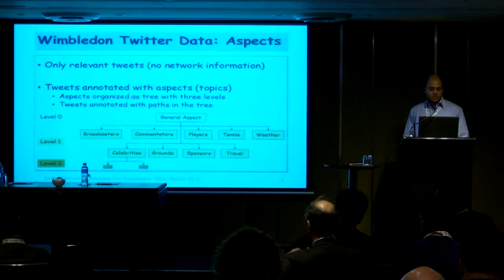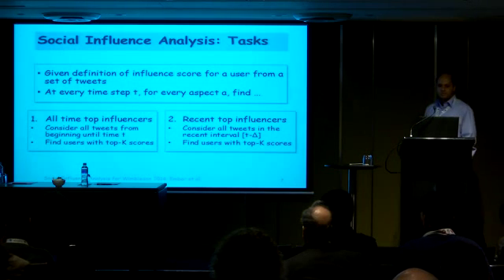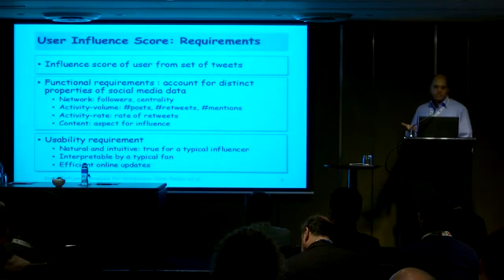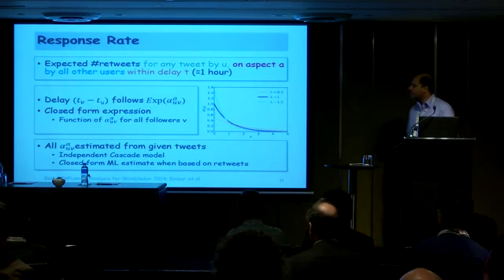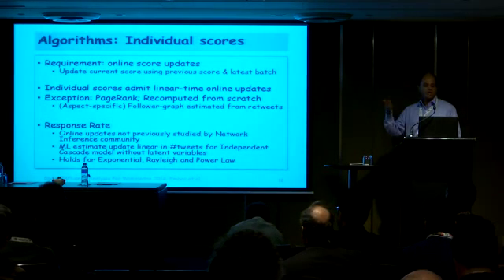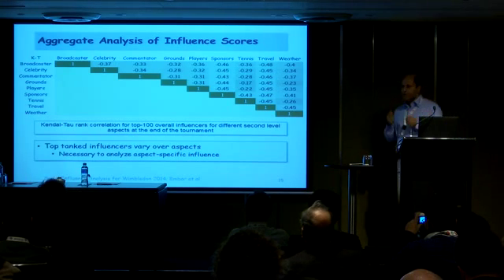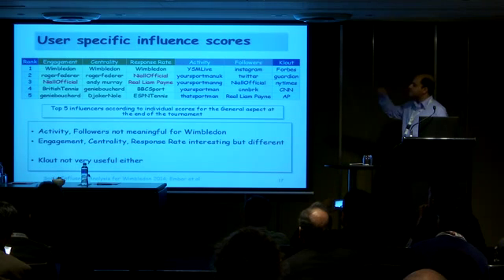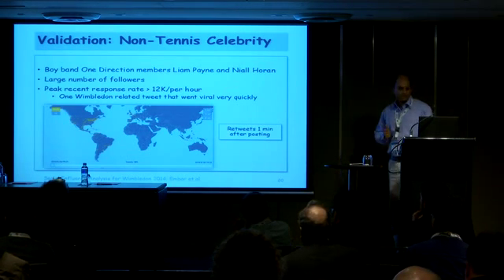Online Topic-based Social Influence Analysis for the Wimbledon Championships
Authors:  Varun R. Embar, Indrajit Bhattacharya, Vinayaka Pandit, Roman Vaculin

Abstract:

Various industries are turning to social media to identify key influencers on topics of interest. Following this trend, the All England Lawn Tennis and Croquet Club (AELTC) is keen to analyze the `social pulse' around the famous Wimbledon Championships. IBM developed and deployed social influence analysis capability for AELTC during the 2014 edition of the Championship. The design and implementation of influence analysis technology in the real world involves several challenges. In this paper, we define various functional and usability criteria that social influence scores should satisfy, and propose a multi-dimensional definition of influence that satisfies these criteria. We highlight the need to identify both all-time influencers and recent influencers, and track user influences over multiple time-scales for this purpose. We also stress the importance of aspect-specific influence analysis, and investigate an approach that uses an aspect hierarchy that annotates tweets with topics or aspects before analyzing them for influence. We also describe interesting insights discovered by our tool and the lessons that we learnt from this engagement.